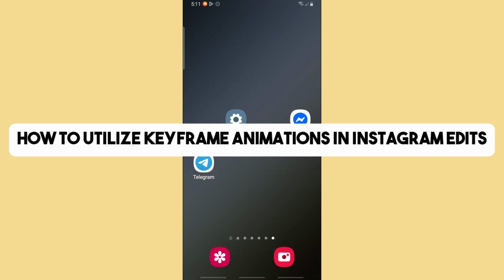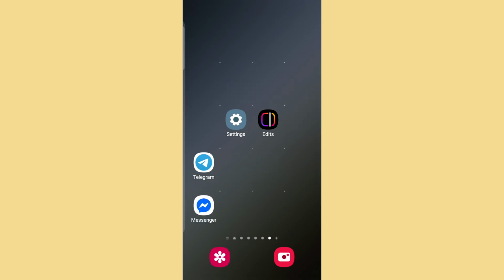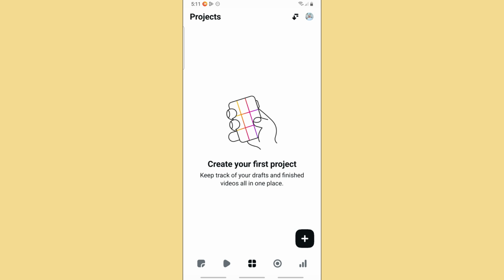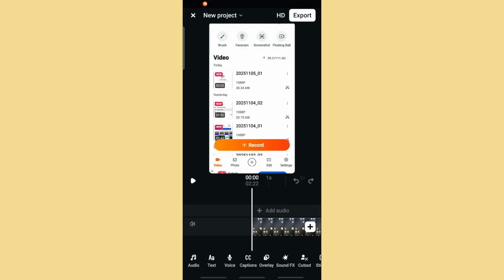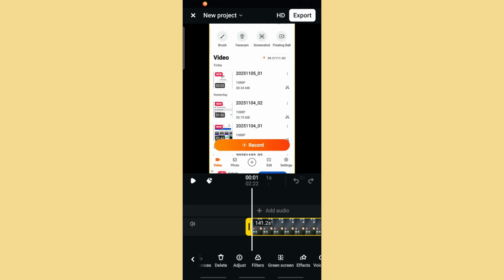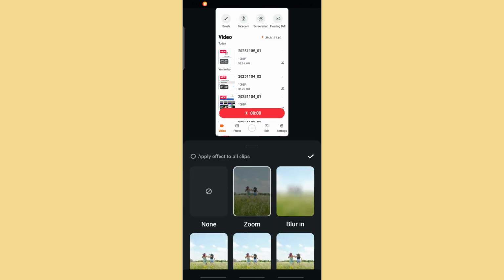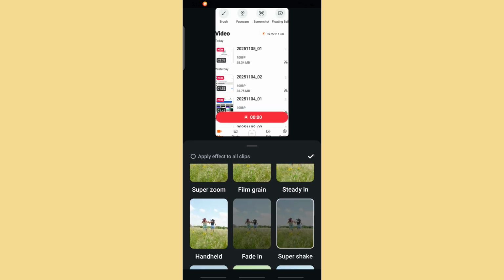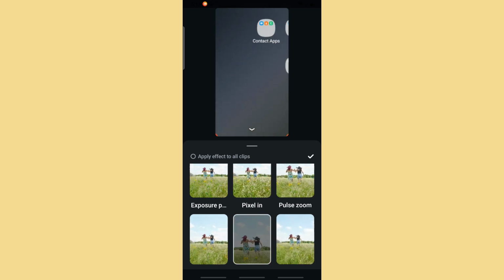How to Utilize Keyframe Animations in Instagram Edits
Want to make your Instagram edits pop with motion? In this video, I'll show you how to use keyframe-like animations on Instagram to make your videos more dynamic, even though Instagram doesn't natively support full keyframes like CapCut.

🔹 What You'll Learn:
✅ How to create a new video project on Instagram
✅ How to apply zoom, blur, and super zoom effects
✅ Tips to mimic keyframe animations
✅ Alternative methods to add motion to your edits

🕒 Timestamps:
00:00 – Introduction
00:11 – Open Instagram and create a project
00:32 – Select your video
00:43 – Keyframe limitations on Instagram
00:58 – Applying effects (zoom, blur, super zoom)
01:29 – Best available method to simulate keyframes

Even though Instagram doesn't have traditional keyframe animation, you can use built-in effects creatively to make your edits look professional and engaging.